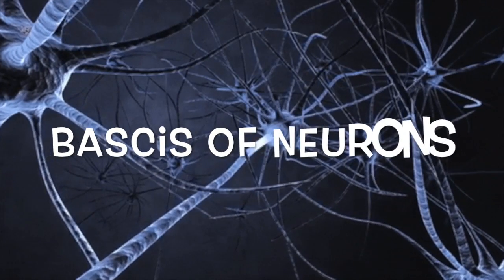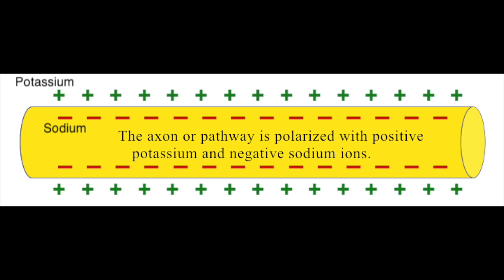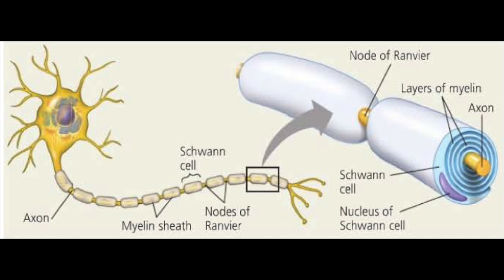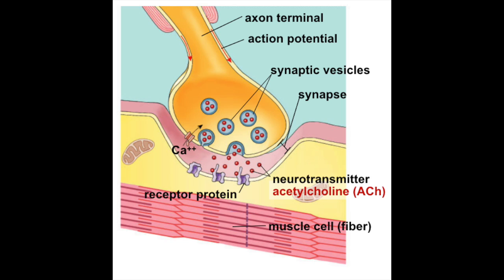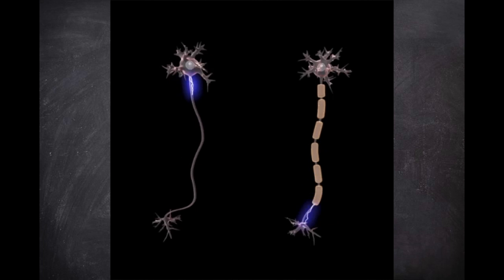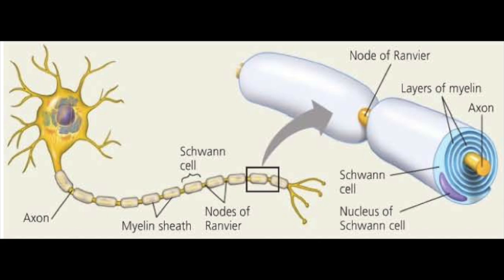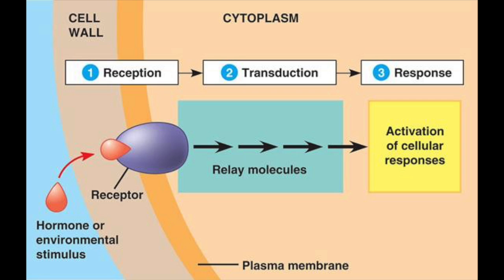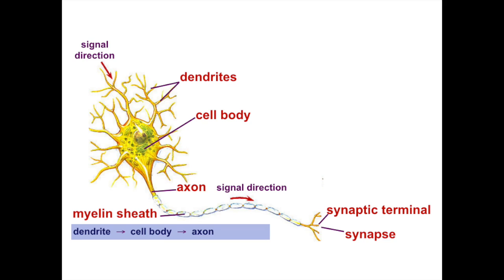Basics of Neurons 10-3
This video is 10 minutes, with 3 repetitions.